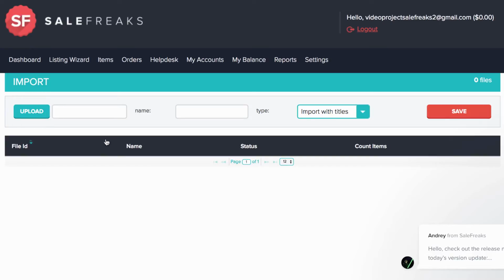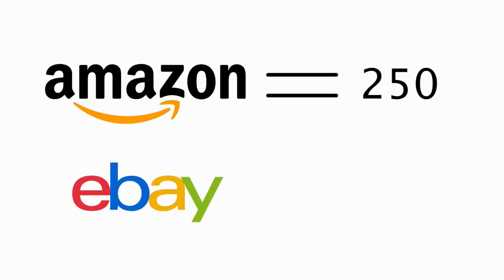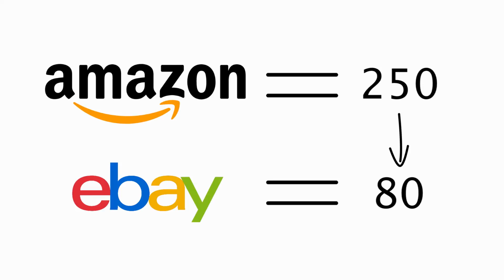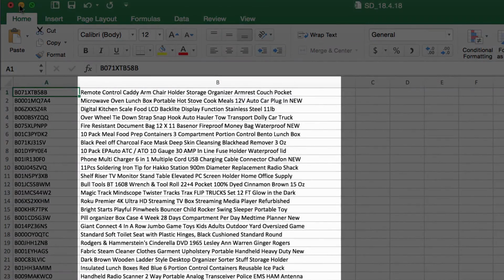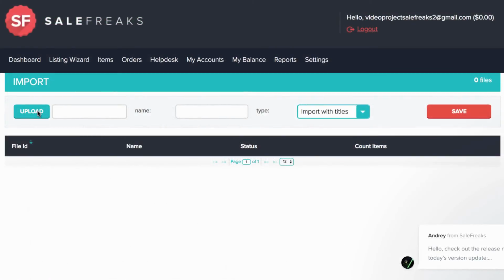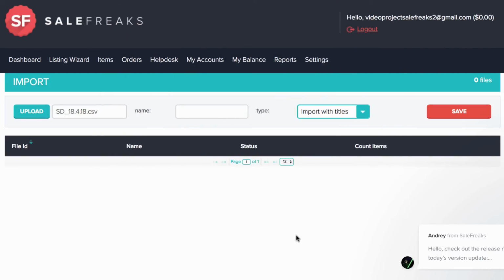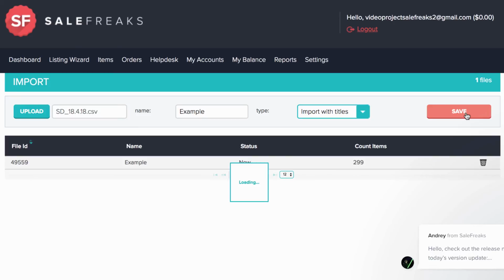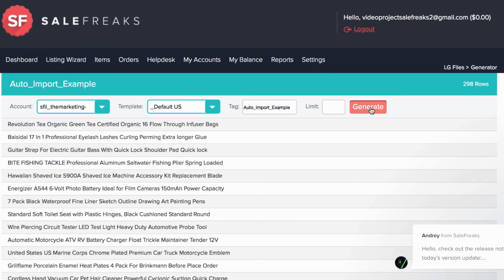Ebay Title Builder - Importing and Listing optimized titles for eBay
This video will show you how to use our amazing tool to bulk upload items from Amazon with Pre-made titles optimized for eBay, you will find this feature in the items - import tab
use it to make the best out of your listing

 - free ebay title builder  is the best keywords tool for ebay sales  and to improve ebay item titles to sell more!
how to write ebay title instantly. ebay title builder keywords generator for free + the best 7 tips...